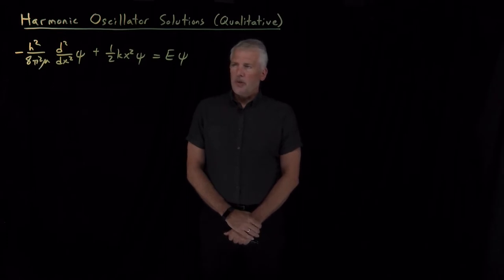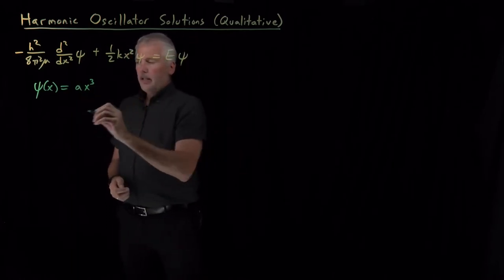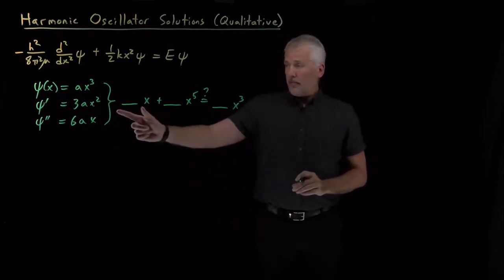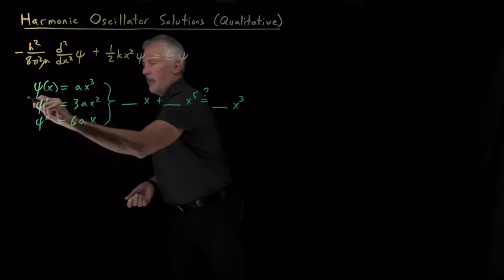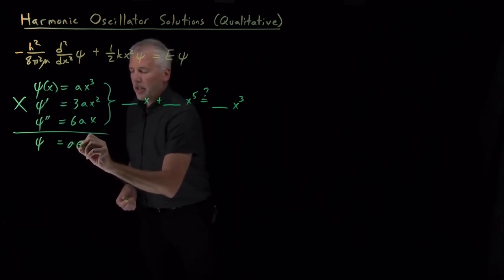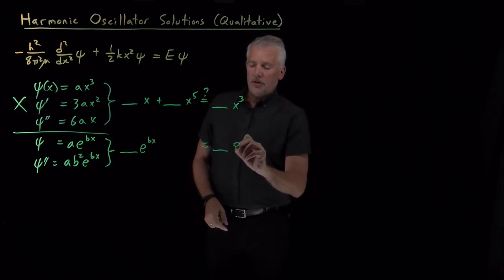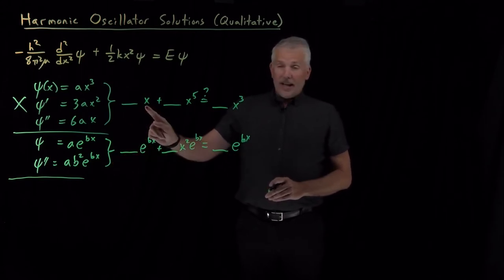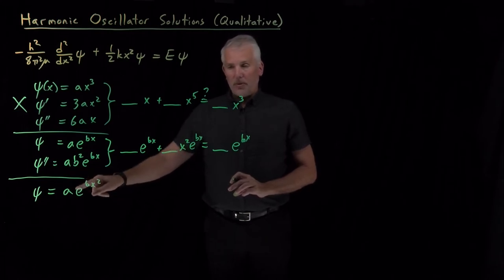Harmonic Oscillator Solutions (Qualitative)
Even without solving Schrödinger's equation in full detail, we can get a good sense for what a solution would look like.